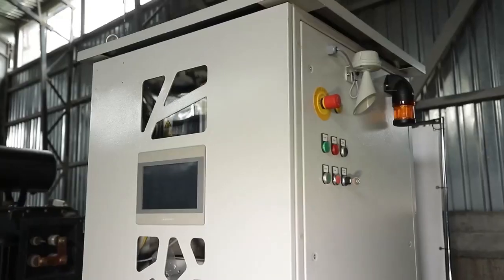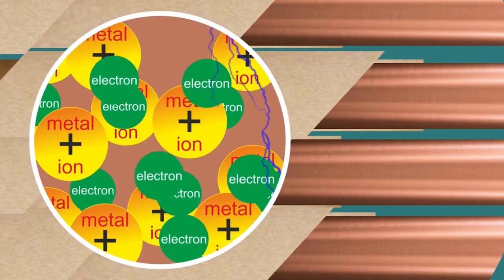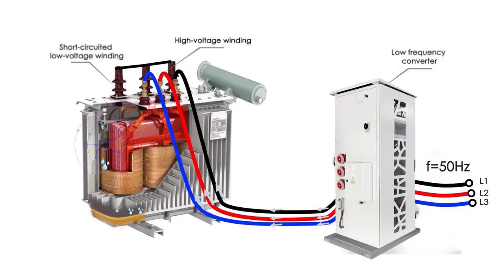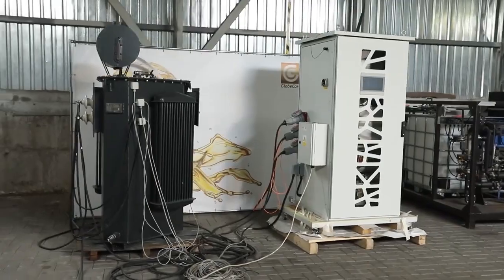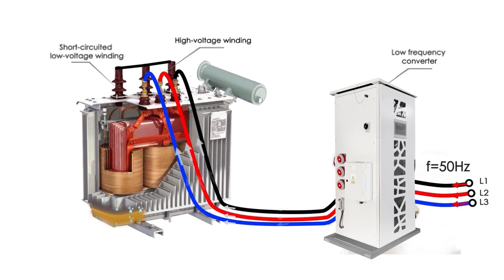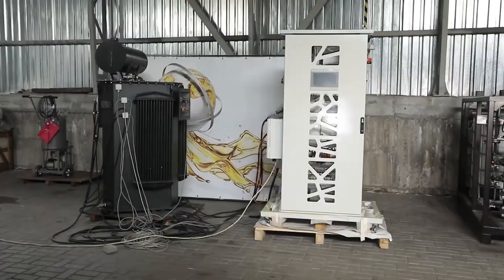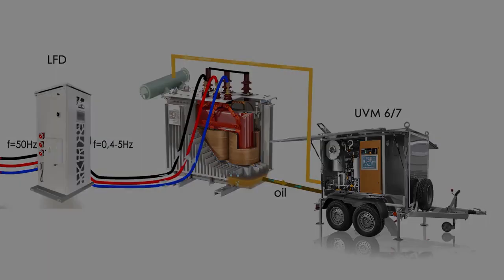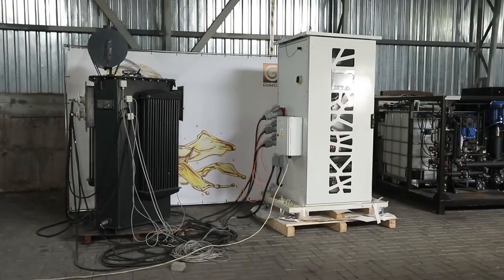Low Frequency Heating Device LFD for Power Transformers Drying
More details The LFD device is designed for heating and drying transformer windings. The principle of the device functioning is based on low-frequency electric currents through the transformer windings and heating these windings to a standard drying temperature of +75… +120°C. Due to the fact that when heated by low-frequency currents, the heat source is the winding itself and the heating comes from the inside, the removal of moisture from the thickness of the insulation proceeds faster and more completely in comparison with other heating methods.